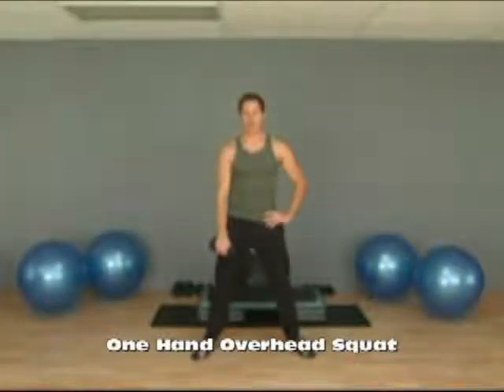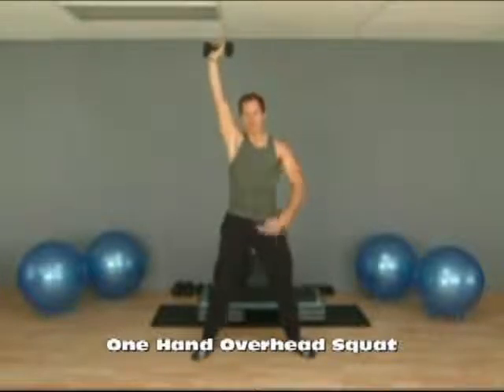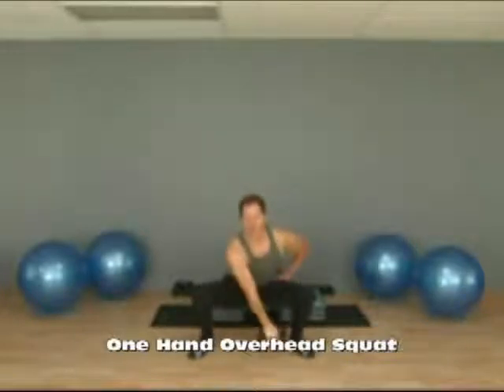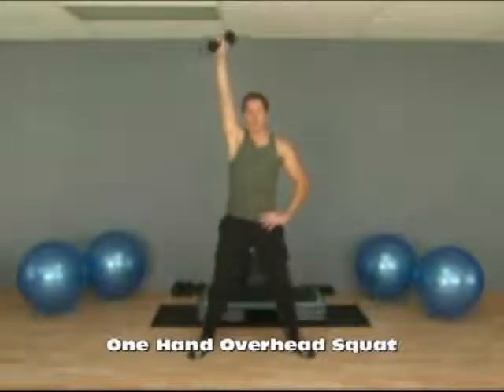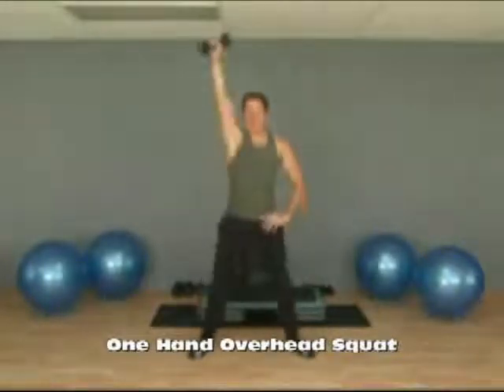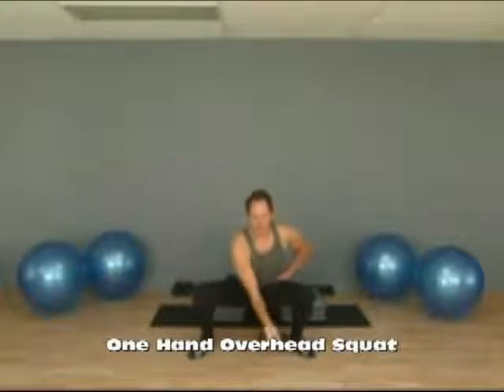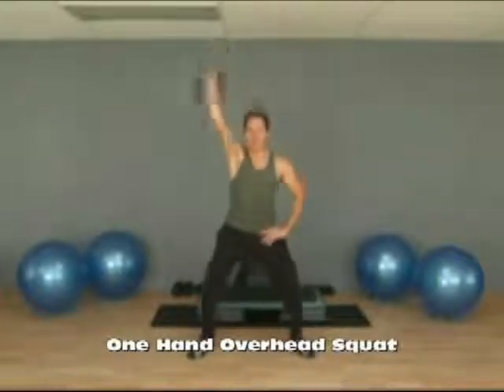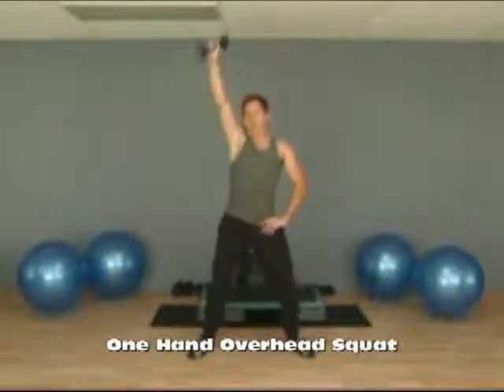Squat and Overhead Pendulum